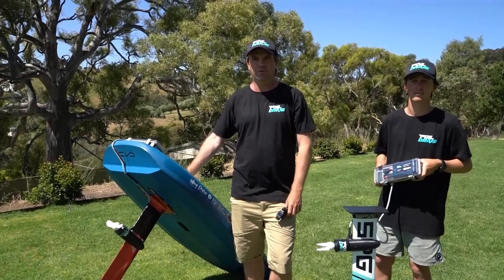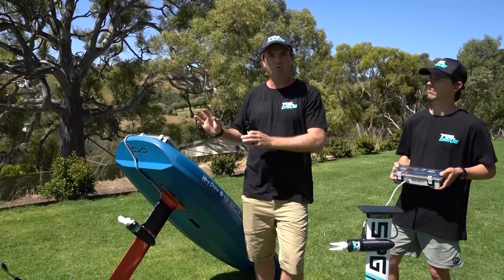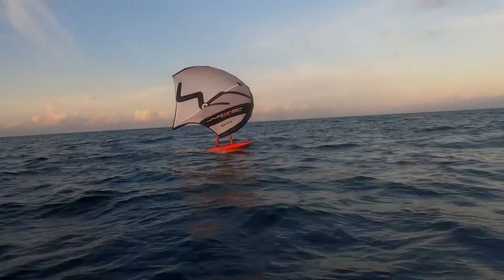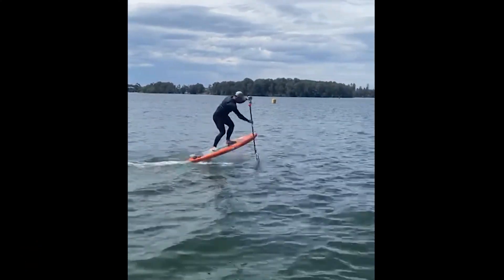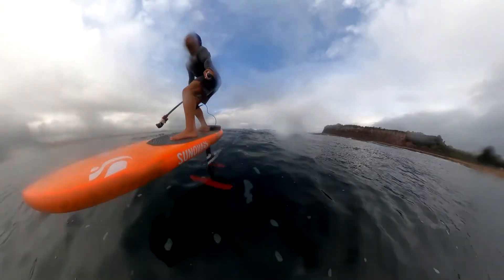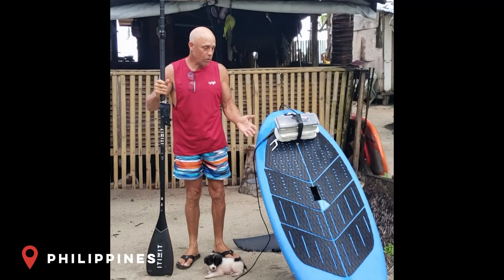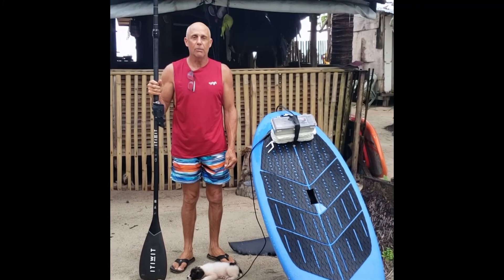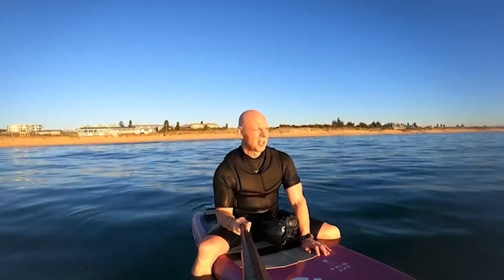Foil Drive Assist: WORLDS FIRST Hybrid E-Foil Kit - SUP Surf Wing Downwind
When we were learning to foil, we wished we had a small, lightweight electric motor system to help us catch more waves and paddle back out faster.
Introducing the Foil Drive Assist retrofit electric motor system for hydrofoil paddle and wing boards!

The Foil Drive Assist is compatible with a growing range of hydrofoil masts and boards and is designed to give you that boost of power to get up on foil and then maintain the pure feeling of flying with no drag and noise!

The motor provides 21kg of thrust for an average surf session of 1-2hrs.